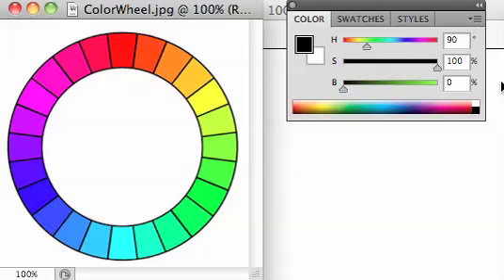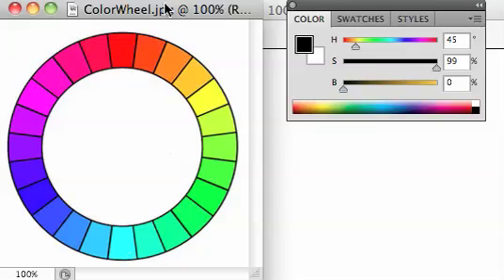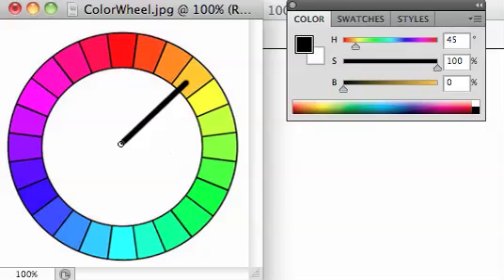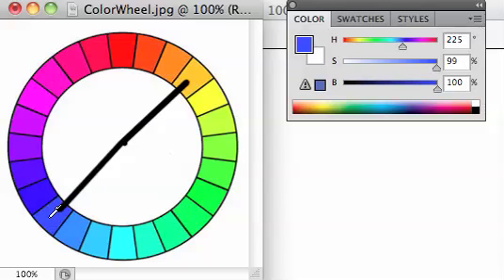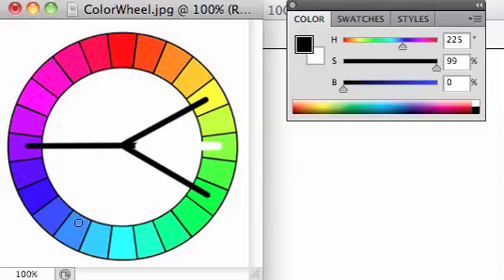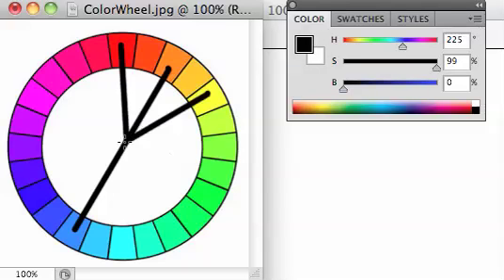CT Week 2 Assignment 3 - Color Wheels